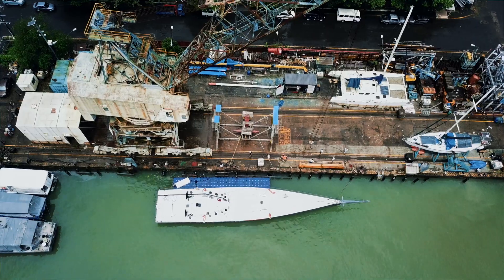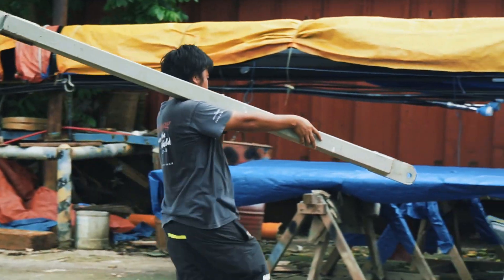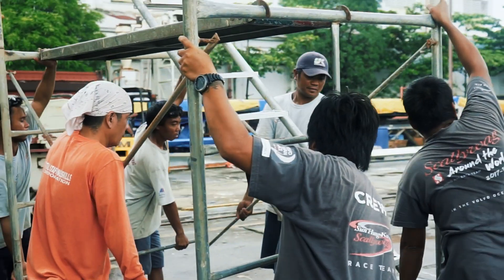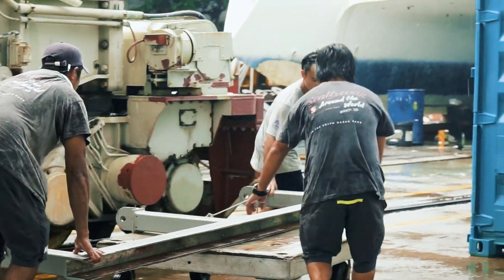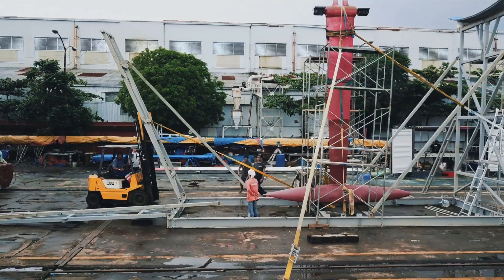Working on the Scallywag 100'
THE KEEL IS IN!

The Scallywag team has been busy at work over the course of the week, in preparation for getting the new keel in, and putting it in place!

Check out a quick recap of the immense operation that took place.

© Filmed and Edited by Dan Ling | Scallywag